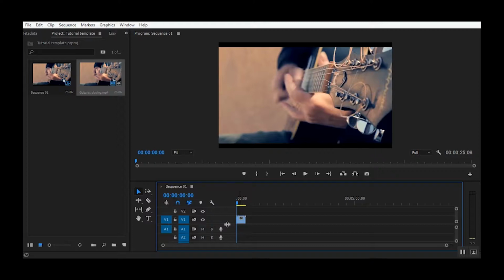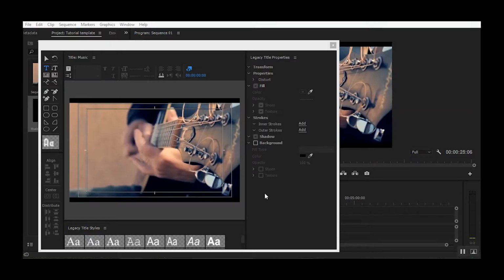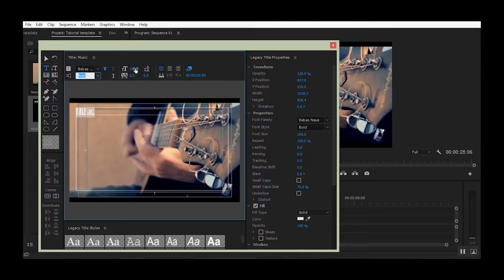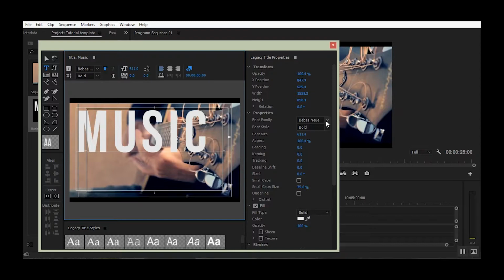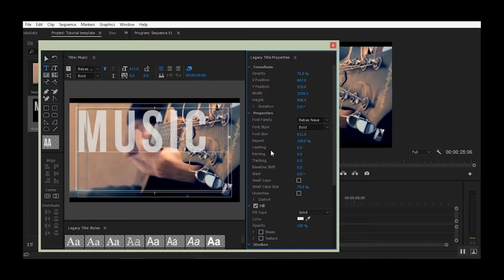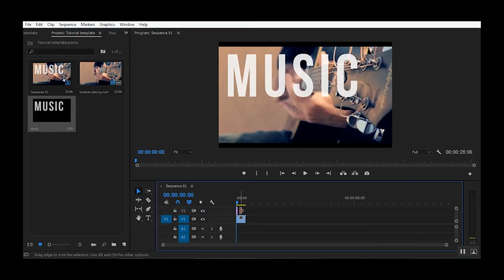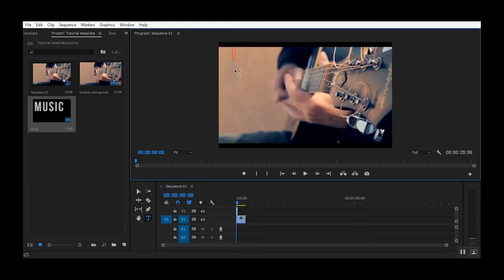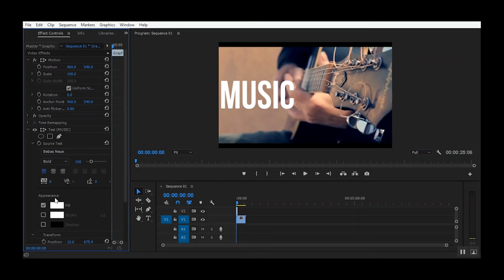Text in Premire Pro:How to add AMAZING text and titles to you video (2018!!)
Amazing tutorial on how to add text/titles to your videos in a professional way 2018. If you want to know how to add text/titles to your videos, then this is the video for you. I mean, by adding text or titles, it makes the videos look so professional. If you want to see how to make professional thumbnails without photoshop for free, then click on this video!

***Social media and other places where you can find me***

***Playlists and other videos you'd like***

About this video:
So I love creating funny videos in my spare time, and one of the very often things that I have to do is input text into my videos, so I decided to make a video all about it, so that you guys would become professional text editors in Premiere Pro!!!